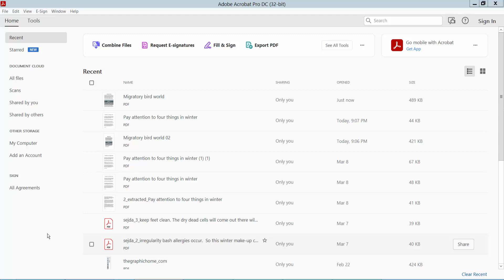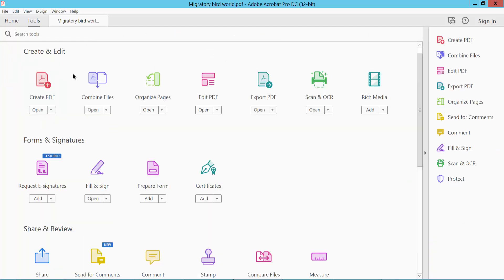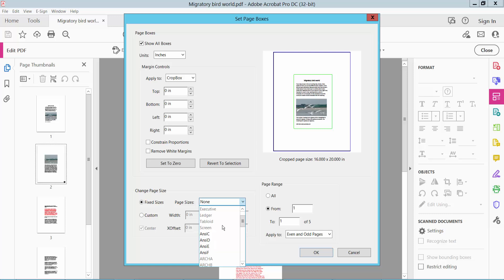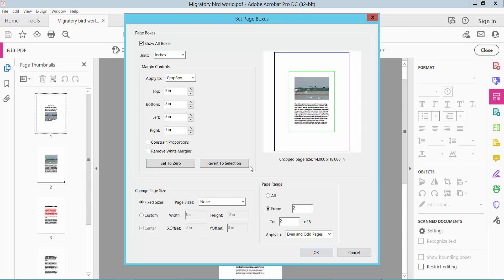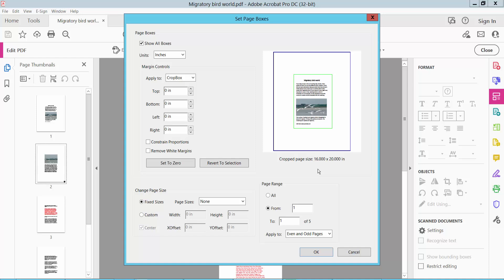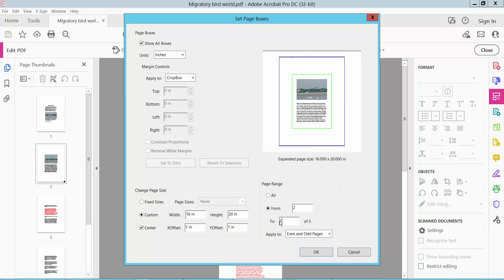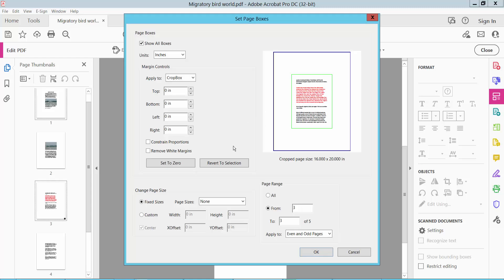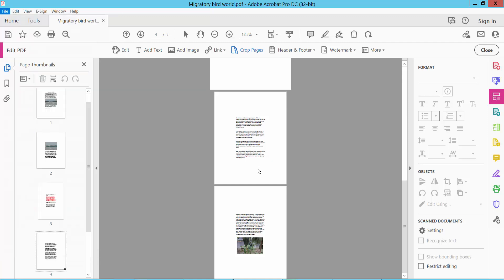How to resize pages in a PDF file using adobe acrobat pro dc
Hello everyone, Today I will show you. How to resize pages in a PDF file using adobe acrobat pro dc.